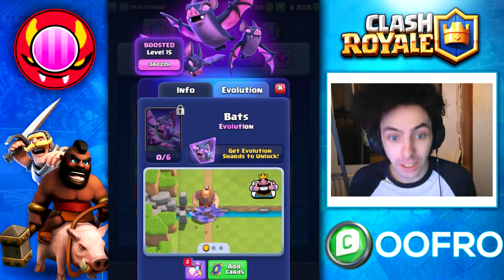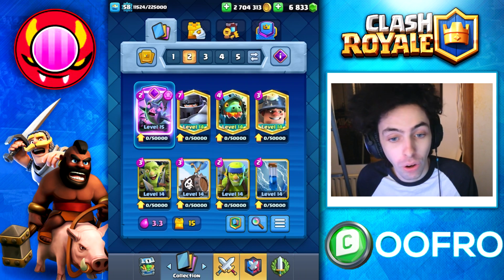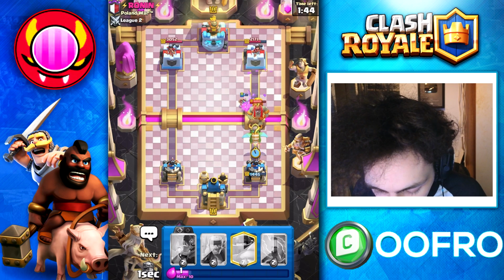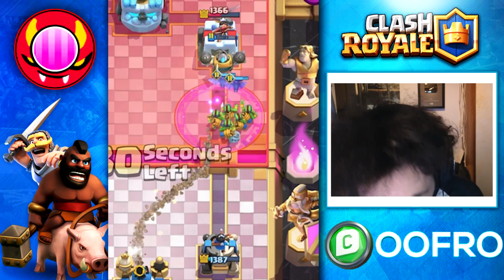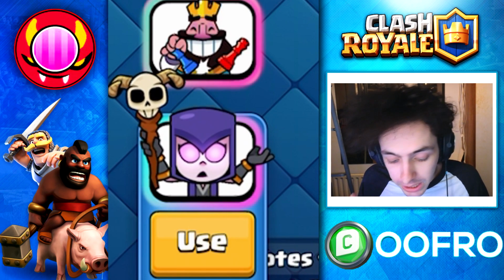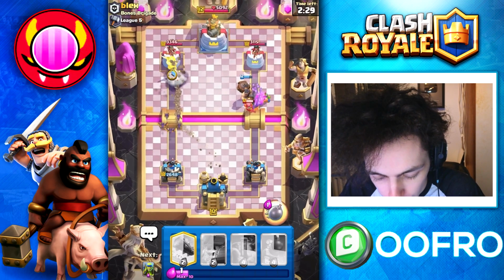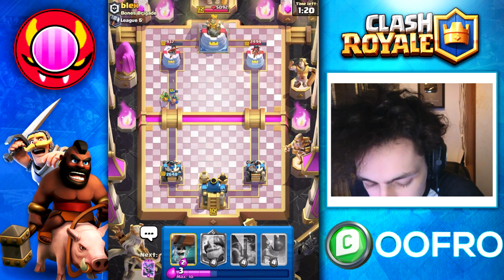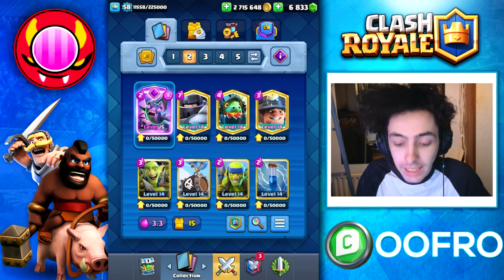BEST BATS EVOLUTION DECK | CLASH ROYALE | FUNNY MOMENTS!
Clash Royale bats evolution with oofro! Clash Royale funny moments! Clash Royale best bats evolution deck!

Code: oofro